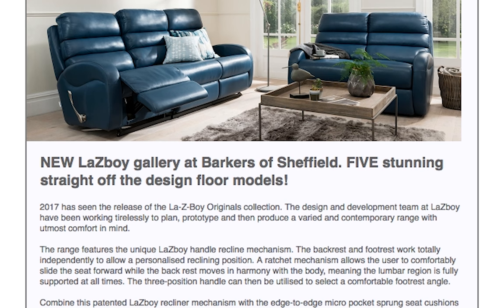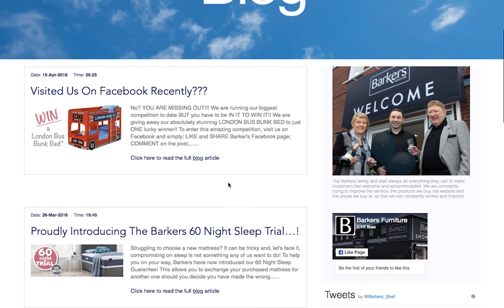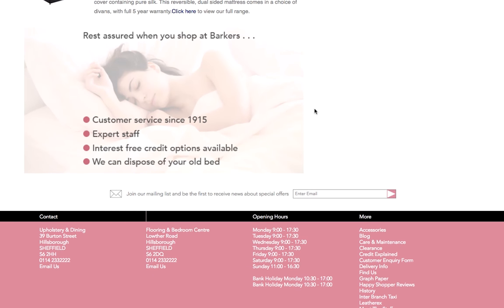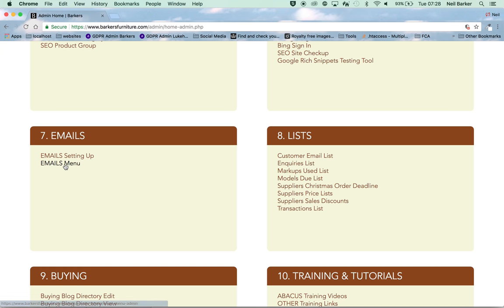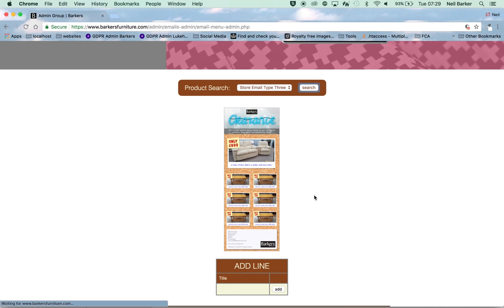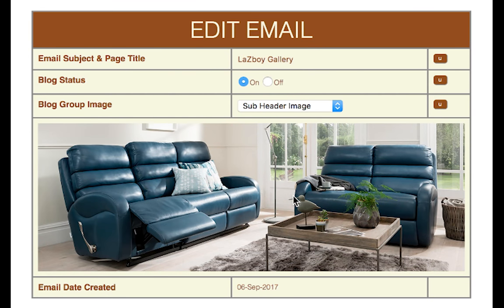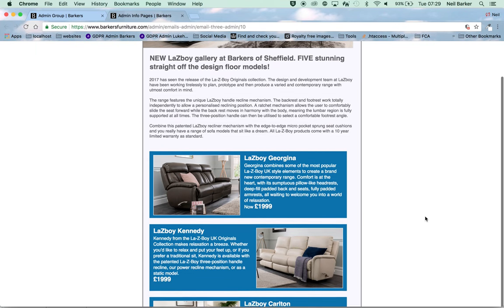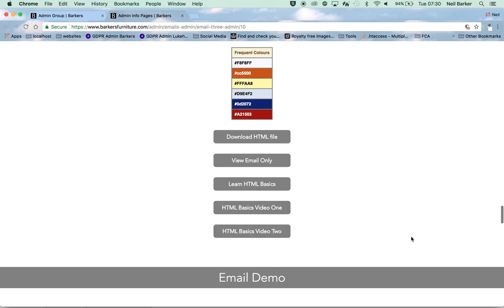Kill 2 Birds With One Stone: Email & Blog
Kill 2 Birds With One Stone. Email & Blog. Abacus Furniture Solutions video.